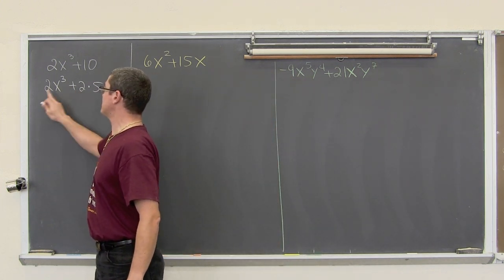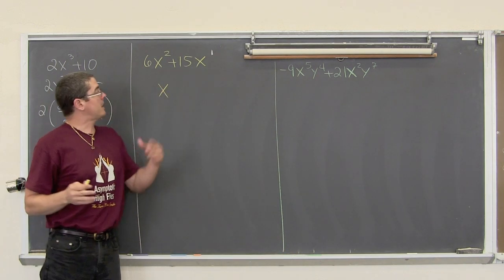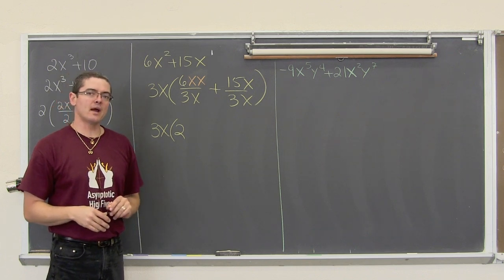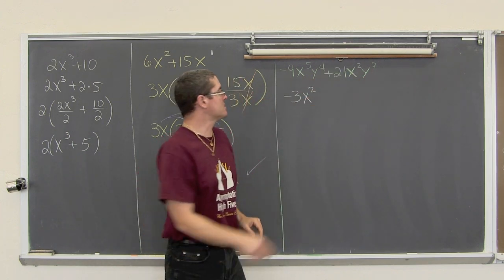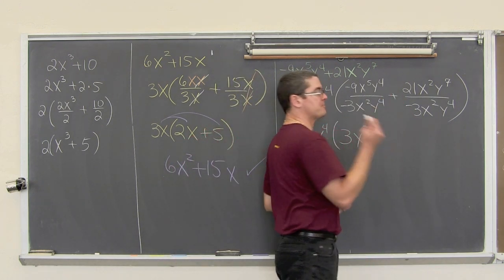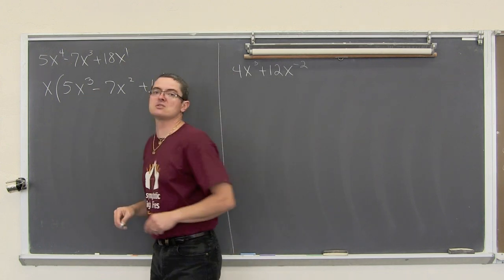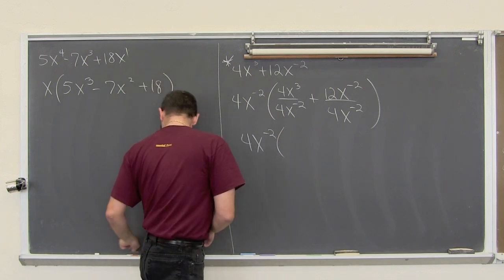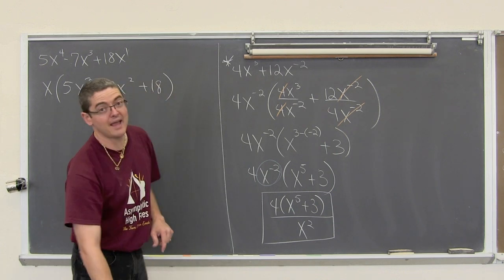Factoring Monomials from a Polynomial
I explain how to find the GCF and then factor it out of a polynomial.  I finish by working through many examples.
Here you can find a selection of my Factoring Lessons